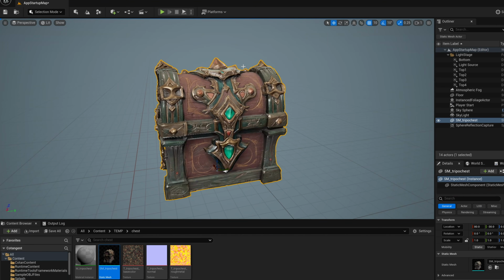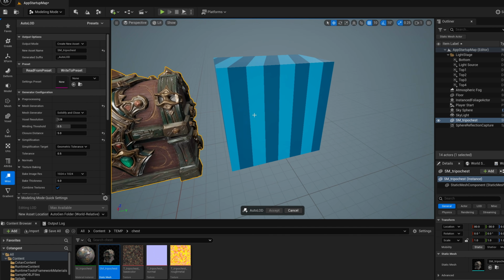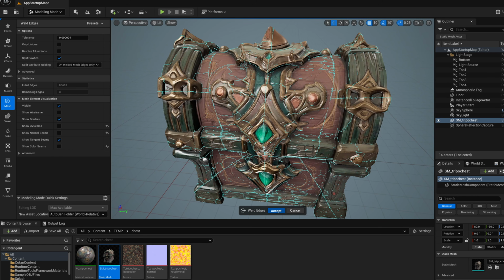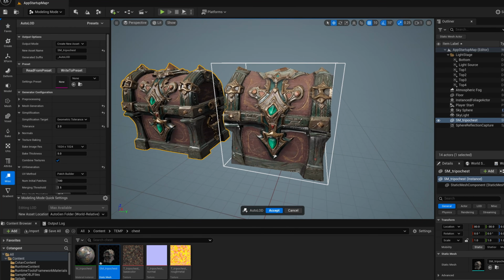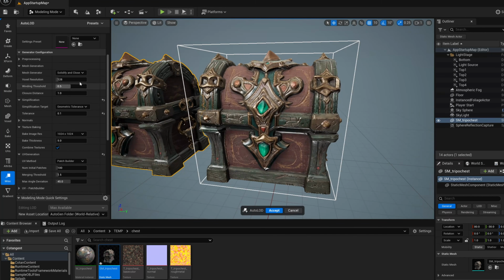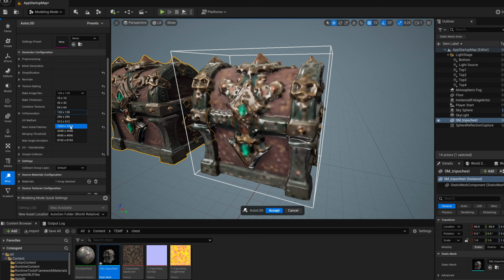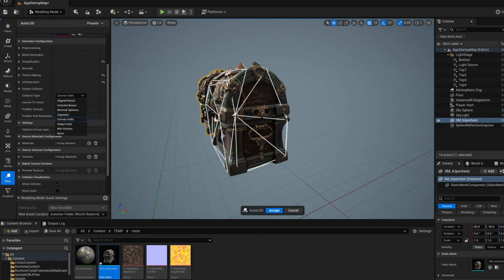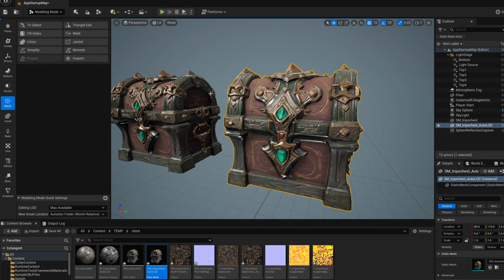GenAI Mesh to Game-Ready Asset using UE5 AutoLOD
UE5's Modeling Mode contains an experimental tool called AutoLOD that can convert high-res GenAI Meshes (eg millions of triangles) into an optimized game-ready asset in a few seconds. AutoLOD generates a new mesh and UVs, bakes textures and a normal map, and even can set up simple collision. In this video I show some basic usage and explain how to tweak some of the tool parameters to improve the result.